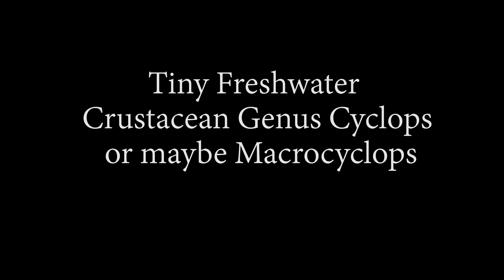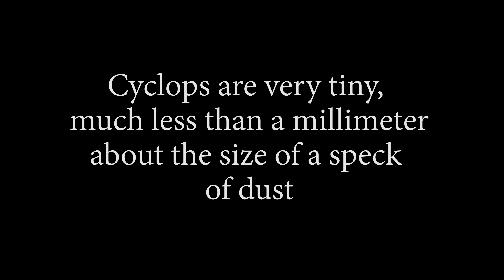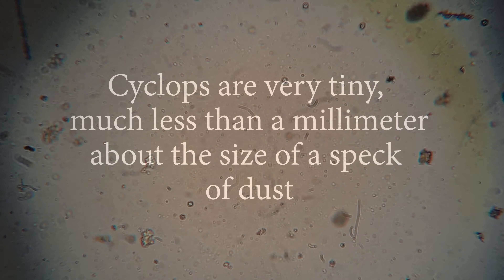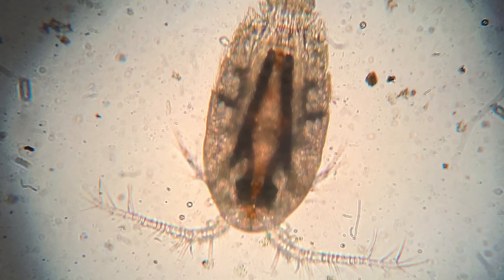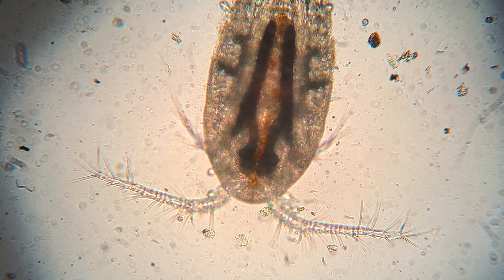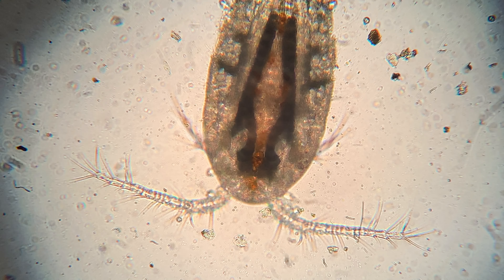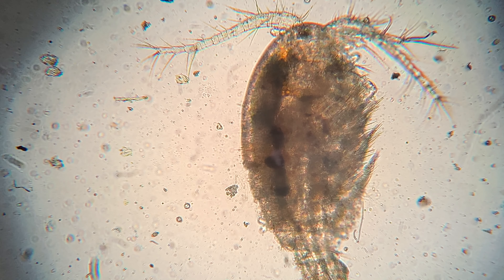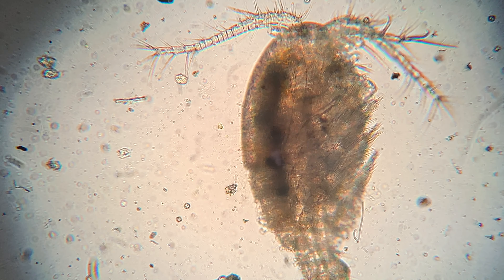Cyclops a Microscopic Crustacean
I collected this small crustacean in a ditch in my front yard. It is very small but they make good fish food. They are called cyclops because they have only 1 eye in the front of their head just like the giant one-eyed creatures in the Iliad.